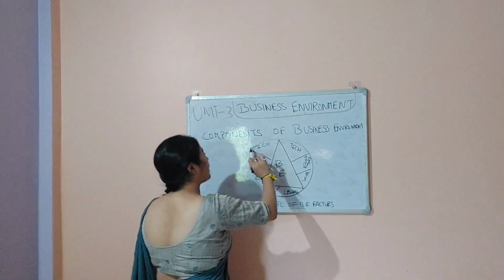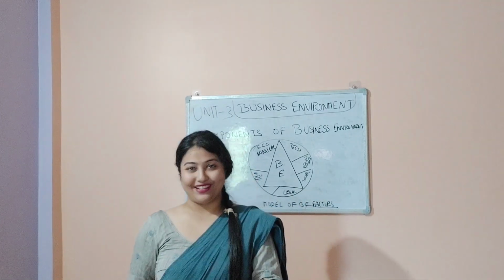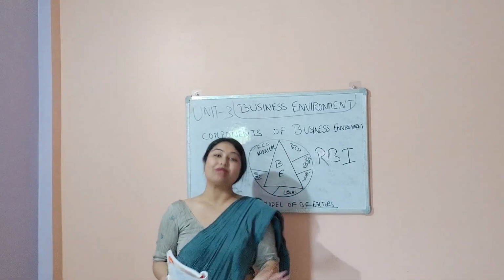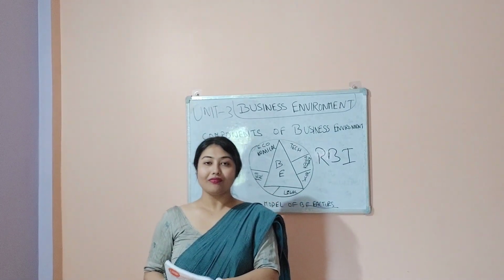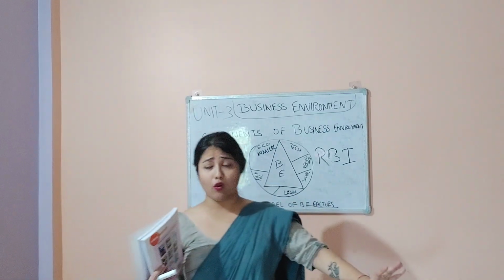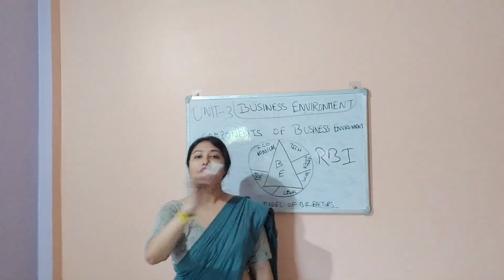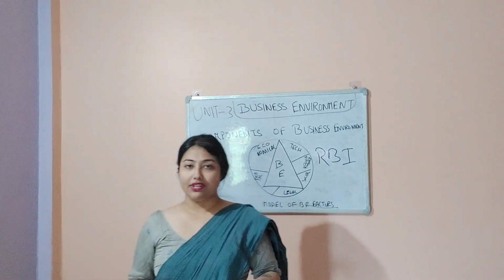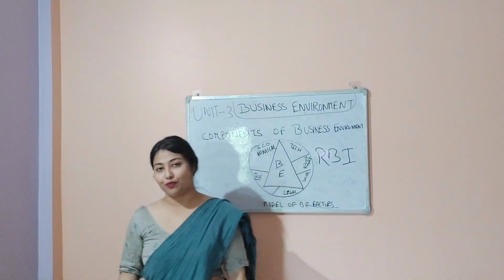Class 12 Business Studies Unit 3 Chapter 2: Components or Factors of Business Environment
📚 Business Studies Unit 3 Chapter 2: Components or Factors of Business Environment | Class 12 CBSE & SEBA | Explained with Examples

Welcome to today's video where we cover Unit 3 Chapter 2: Components or Factors of Business Environment as per the latest syllabus of CBSE and SEBA Board for Class 12 Business Studies students.

In this video, we will discuss in detail: ✅ The meaning of Business Environment
✅ The five key components/factors of business environment: 1️⃣ Economic Environment
2️⃣ Social Environment
3️⃣ Technological Environment
4️⃣ Political Environment
5️⃣ Legal Environment
✅ Simple and easy-to-understand examples for each component

This video is designed to help Class 12 students preparing for their board exams as well as for quick revision. All explanations are as per the syllabus and exam pattern, with easy language, clear examples, and real-life applications.

👉 Perfect for CBSE & SEBA Board Class 12 Commerce students.

If you find this video helpful, don't forget to: 👍 Like the video
💬 Share your doubts or questions in the comment section below